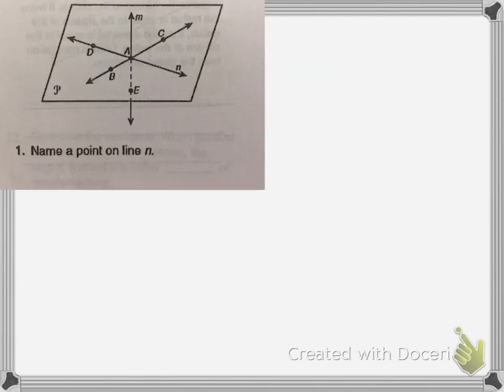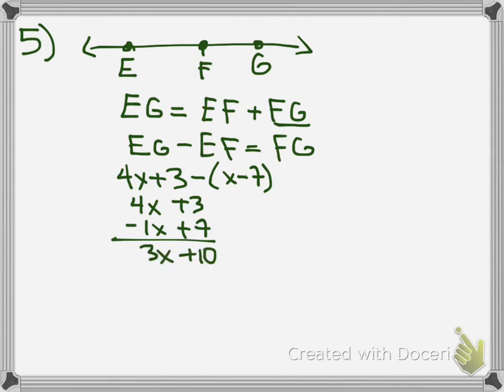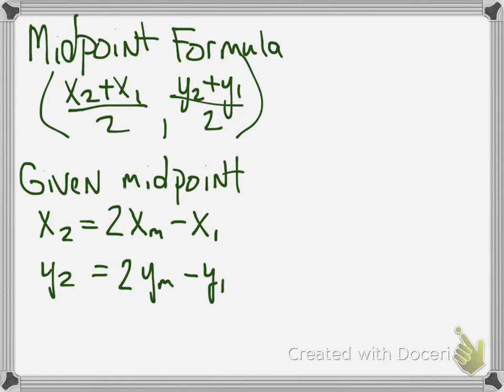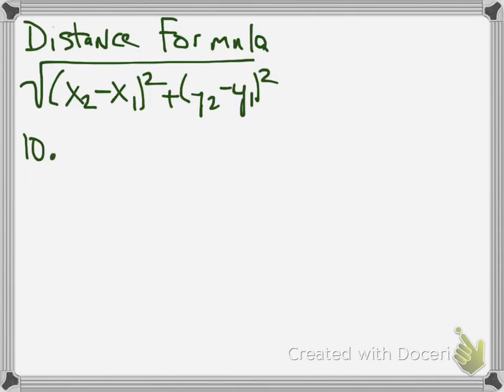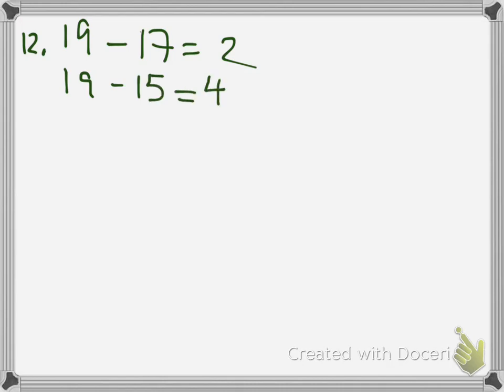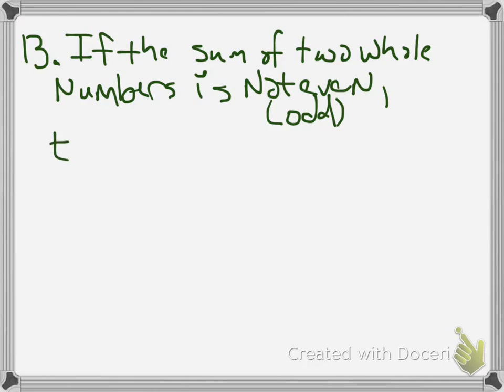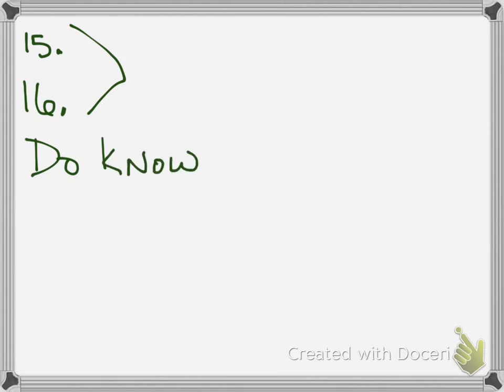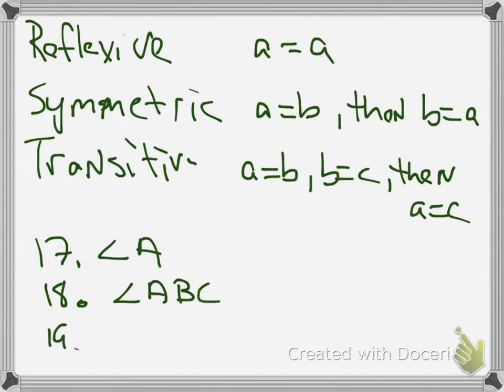Fall 2019 semester exam review part 1